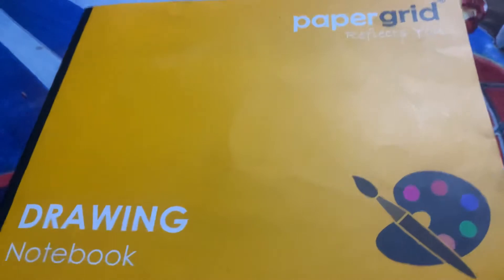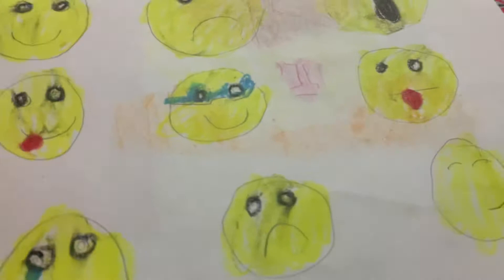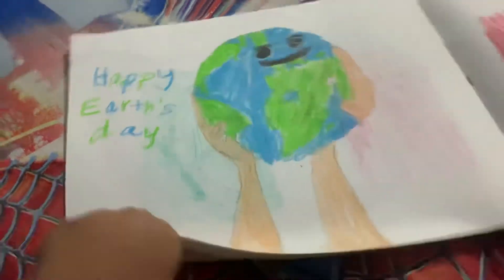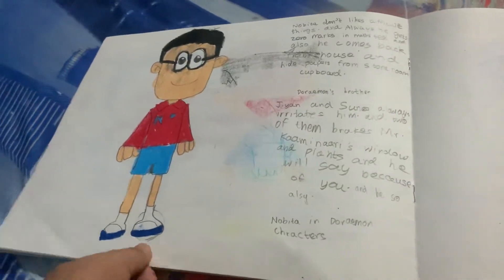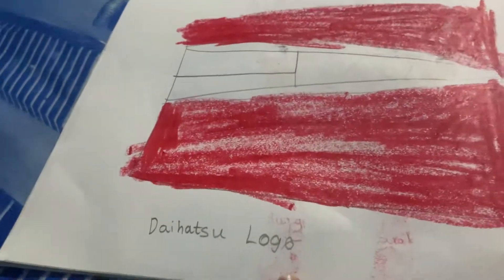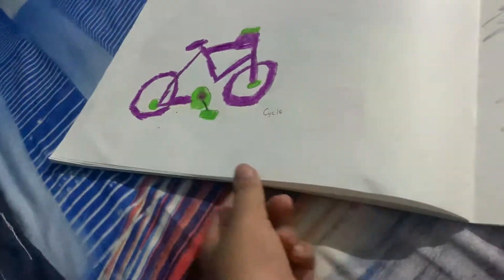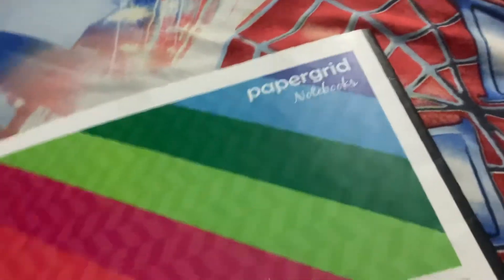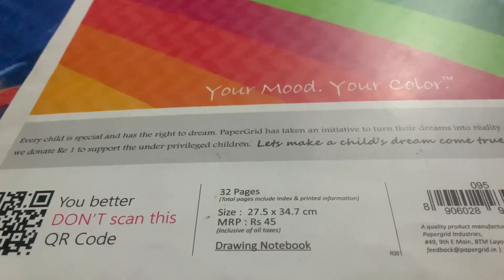Varnit is showing drawings Part 1 by Papergrid book